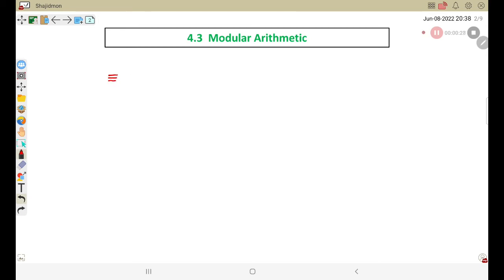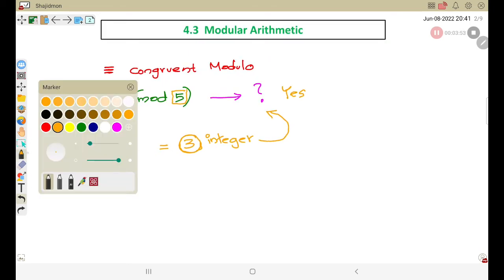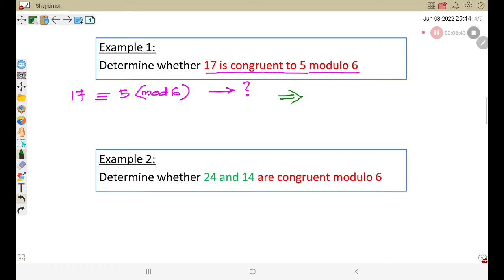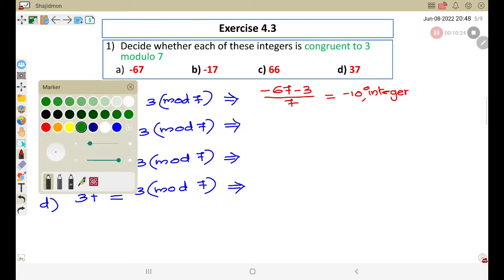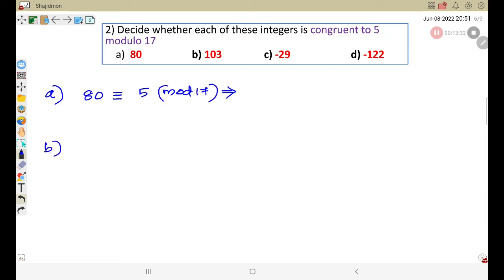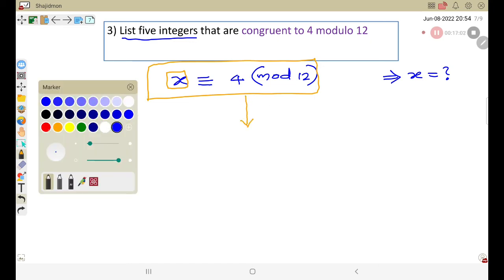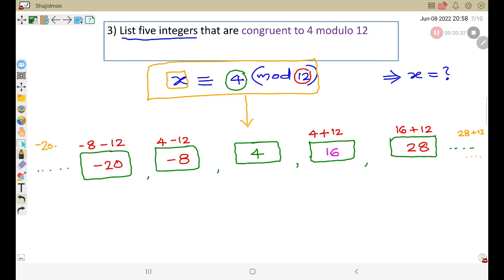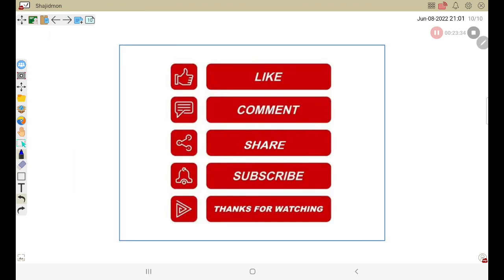4.3 Modular Arithmetic